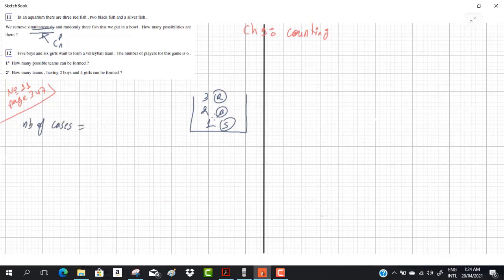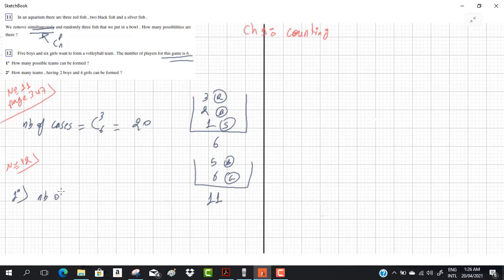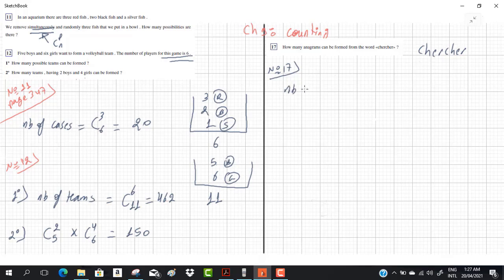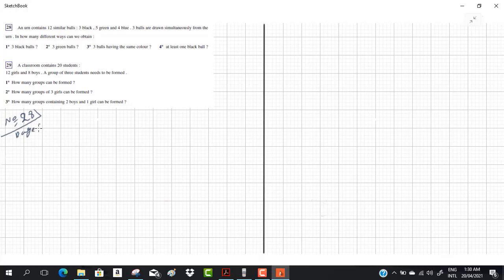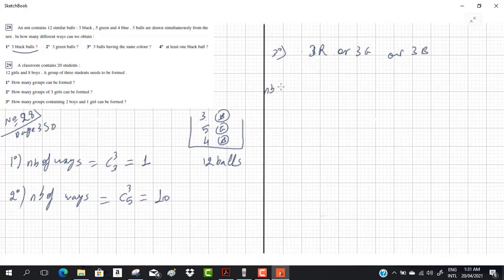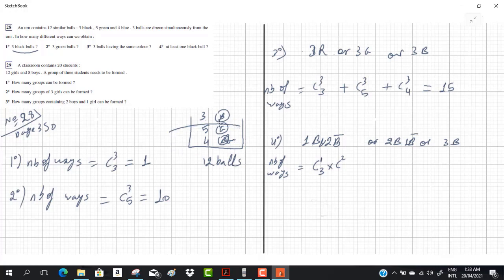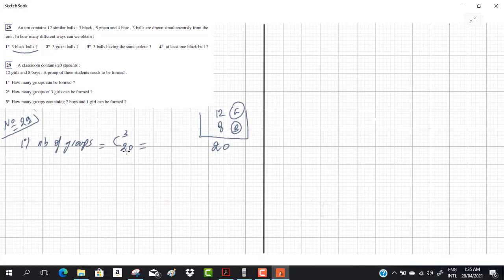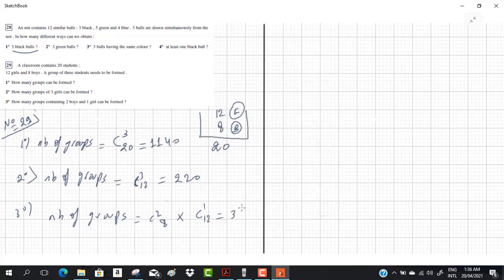Counting LS GS solving exercises